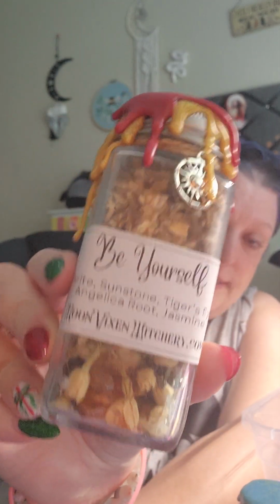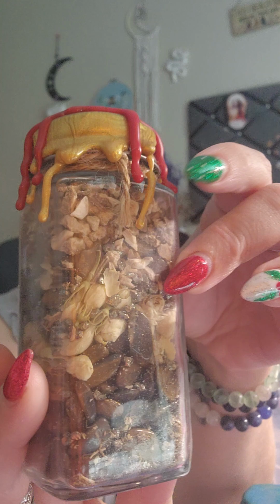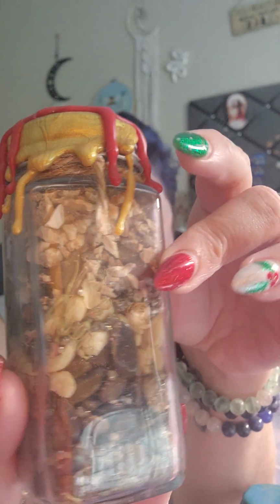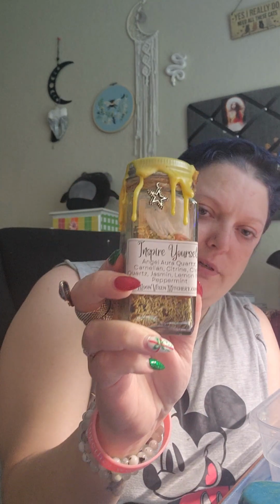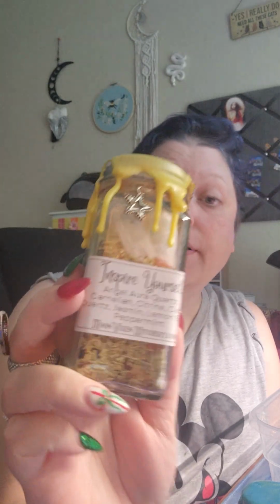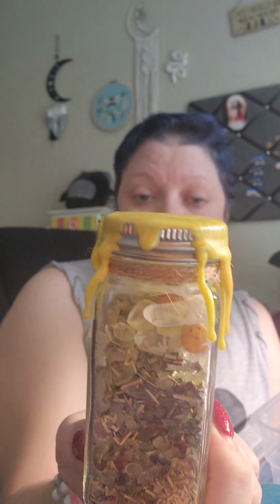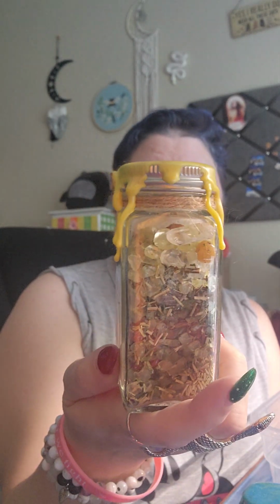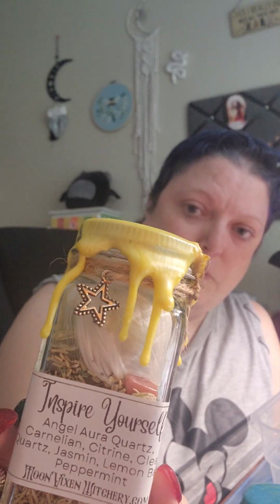Moon Vixen Witchery Product Spotlight: Spell Jars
Hello and welcome! I wanted to show some products I make and sell called Spell Jars. You may also see them referred to as witch bottles, witch jars, or intention jars. Basically they are closed jars or bottles filled with ingredients aligned to a specific purpose or intention. Dried herbs and crystals are probably the most common items you will see in a spell jar. You simply set the jar in an area you feel best for it's properties and let it do it's magick! In the video, I'm showing the ones I make and discussing the purpose of each along with the ingredients I chose for it. You can also find that info below. Thank you so much for your attention! Find my spell jars at the links at the top of the description.
Be Yourself Spell Jars for Self Confidence have some combination of Tiger's Eye, Pyrite, Sunstone, Jasmine, and Angelica Root.
Inspire Yourself Spell Jars for Creativity include some combination of Citrine, Carnelian, Angel Aura Quartz, Clear Quartz, Jasmine, Lemon Balm, and Peppermint.
Love Yourself Spell Jars for Self Love come with some combination of dried rose petals, dried jasmine, rose quartz, and angel aura quartz.
Soothe Yourself Spell Jars for Relaxation and Calm include some combination of Lavender, St. John's Wort, Amethyst, Blue Lace Agate, and Aquamarine.
Cleanse Yourself Spell Jars for Dispelling Negative Energy include some combination of Obsidian, Howlite, Clear Quartz, Rosemary, Sage, Frankincense Resin, and Salt.
Protect Yourself Spell Jars include some combination of Obsidian, Pyrite, Malachite, Mugwort, and Wormwood.

In this shop, you can find items handmade by me including wax melts, jewelry, potion bottles, and spell bottles.
In this shop, you will find digital products, like wraps for tumblers and mugs, clipart, planners and journals, etc and some physical items like stickers and mousepads.